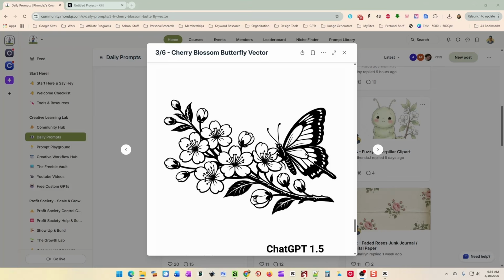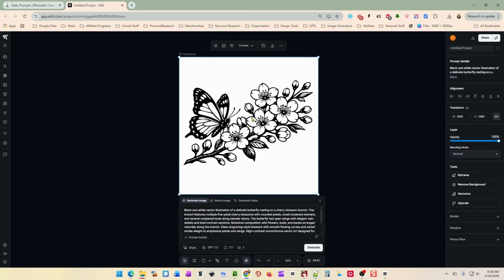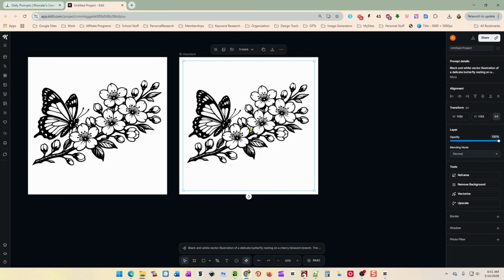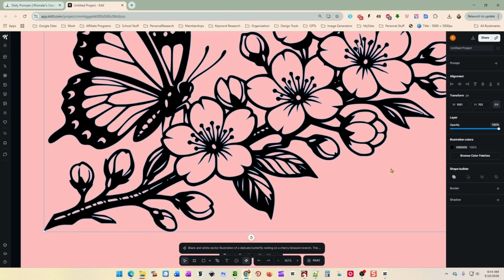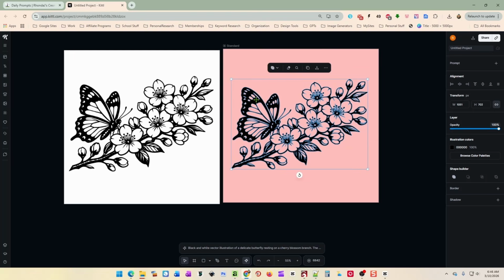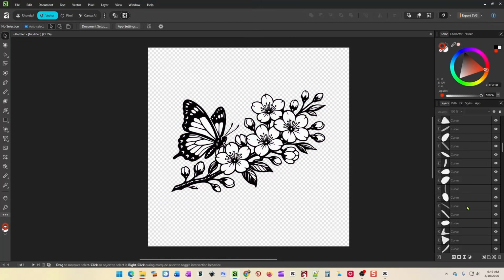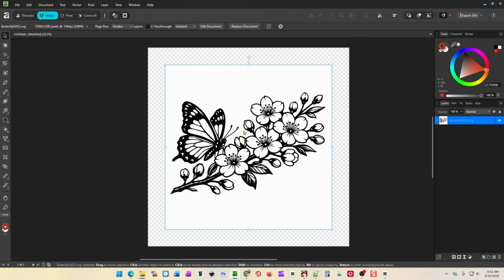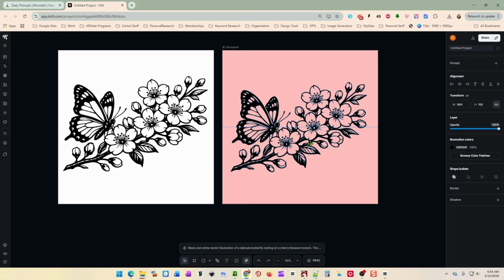👉 Why Your “SVG” Isn’t Actually an SVG (And How to Fix It)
A lot of sellers think they can generate an image, download it as an SVG, and call it done… but that’s not actually how SVG files work.

In this video I show you exactly why a PNG or JPEG isn’t a true SVG, and how to properly convert your AI-generated images into real vector files that work with laser engravers, Cricut, and Silhouette machines.